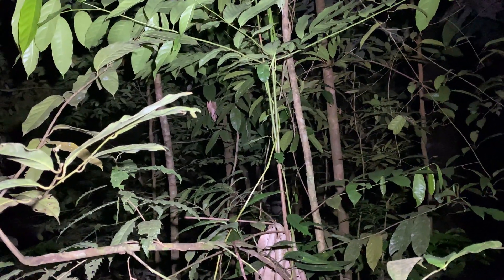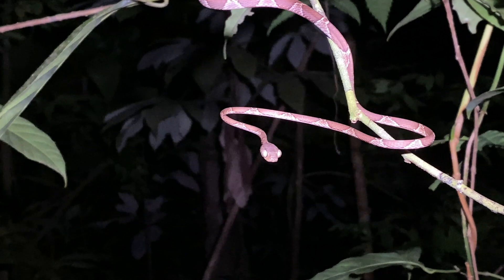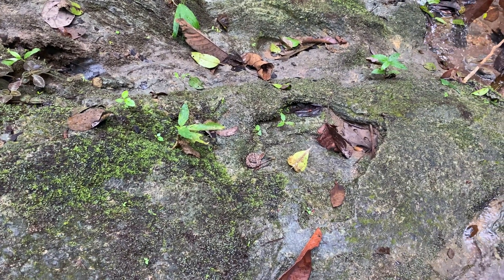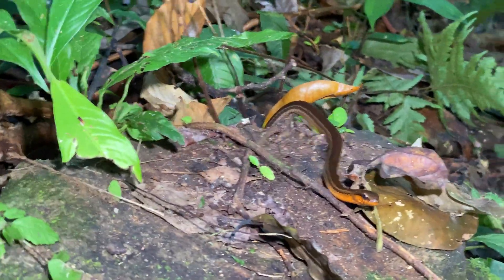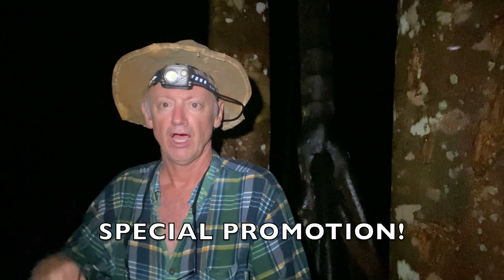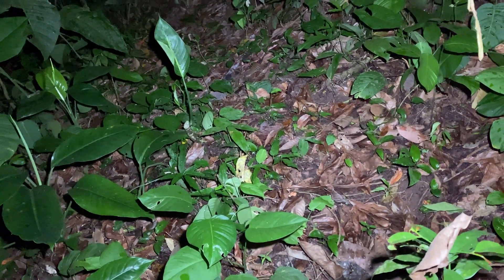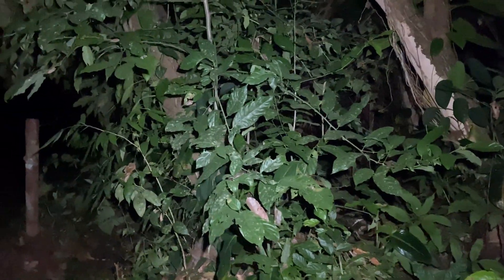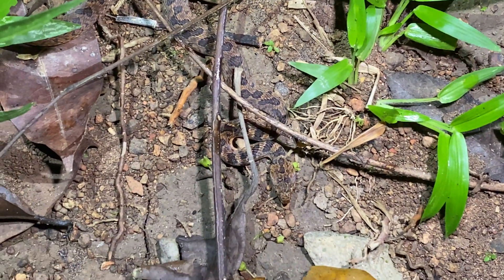Herping Snakes in Costa Rica (Episode 18c)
Discover Rare and Strange Snakes in the Tropical Rainforest Jungle of Costa Rica | Featuring the Black-Headed Bushmaster and Red Eye Tree Snake

Embark on an unforgettable herping trip through the lush jungles of Costa Rica, where we encountered some of the rarest and most unusual snakes in the world. We were lucky enough to capture the stunning beauty of a red eye tree snake, with its yellow head bobbing for lizards on the ground. But that's not all - we also have an upcoming rare snake video featuring the elusive Black-Headed Bushmaster or Plata Negro, one of the world's most endangered snakes.

Our team of researchers determined that this female snake is likely gravid with eggs - and yes, this pit viper lays eggs! We even placed a trail camera on her to capture some fascinating snake action in this incredible video. Don't miss out on this once-in-a-lifetime opportunity to witness these amazing creatures up close.

If you're interested in seeing the full video of the Black-Headed Bushmaster, the link is down below.

❤️LIKE BUTTON ❤️ taps are greatly appreciated. Thanks!

EDIT NOTE:  The snake identified as a Tantilla was in fact not a Tantilla... it was re-identified as Urotheca decipiens by Twan Leenders who wrote the 2019 "Reptiles of Costa Rica" field guide mentioned below!

So that you can be alerted to our new wildlife videos.

We try to show the snakes in situ or the conditions that we find them so you get to see their hiding methods in hope that it will help you learn how to find them on your next snake hunting trip!

To read more about these marvelous species, we recommend that you get the 2019 version of the  excellent field guide "Reptiles of Costa Rica", through this link:

Just a quick note about some of the folks mentioned and seen in the video:
Ian at the @Technoendo Channel on YouTube, , has some awesome herpetology videos that you are going to want to take a look at.

Ray Morgan is a documentary film maker who created the wonderful "Venom Interviews" series on venom, treatments and venomous snakebites.  It can be accessed on Vimeo

James Heath is the founder of the enormously popular Costa Rica Wildlife Facebook Group.You are going to want to access and then join through this

You will learn a lot...I promise!

Thank for sticking around to then end!